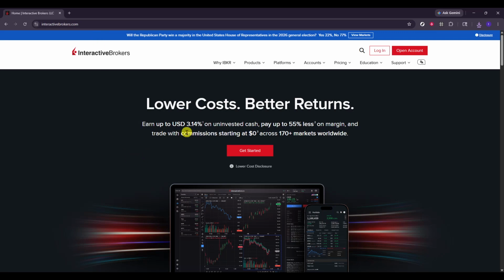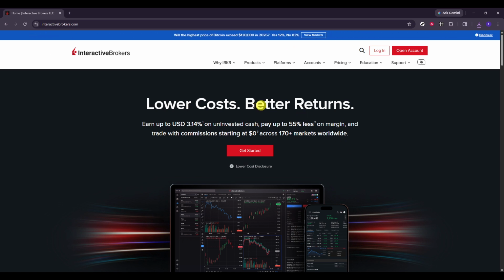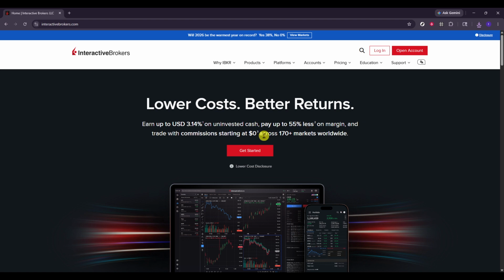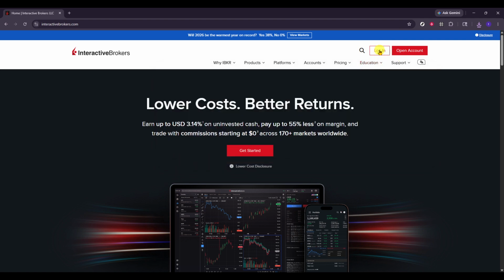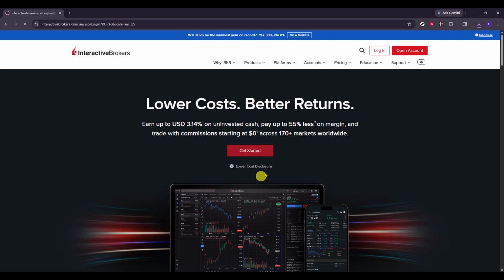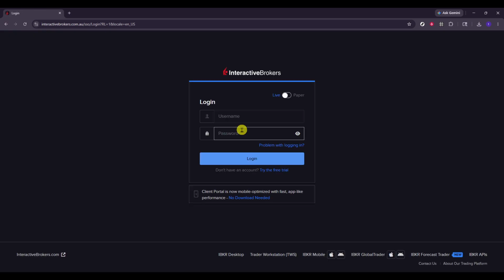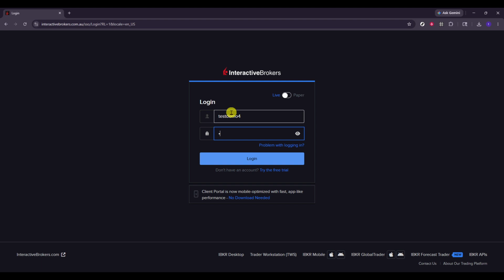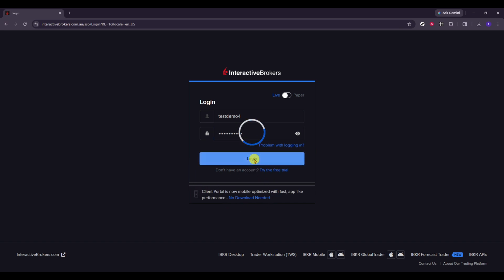How To Login To Interactive Brokers (2026) (Complete Guide)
Learn how to login to Interactive Brokers step by step in this simple guide. This tutorial shows how to access your IBKR account on desktop or mobile and sign in safely. Perfect for beginners who want quick and easy access to their Interactive Brokers trading account.